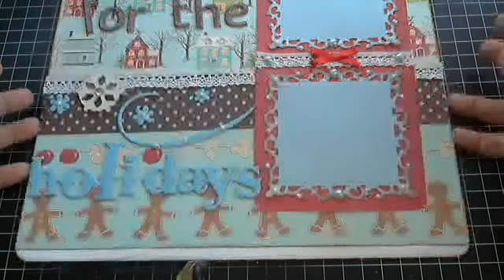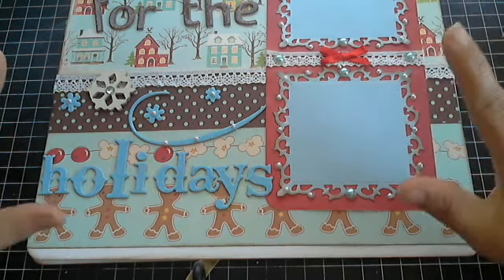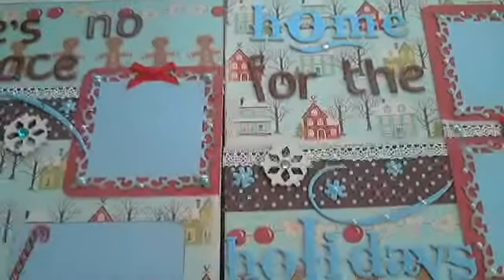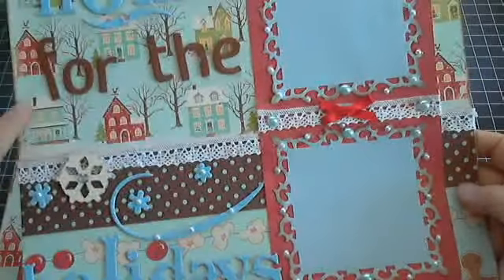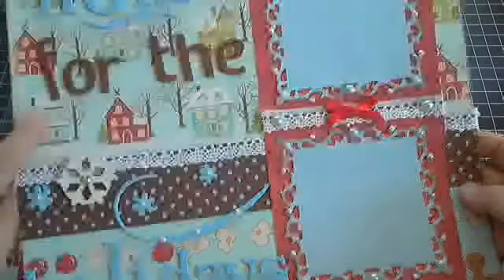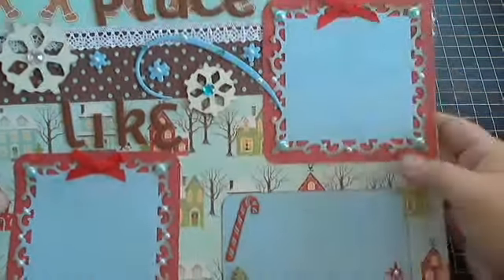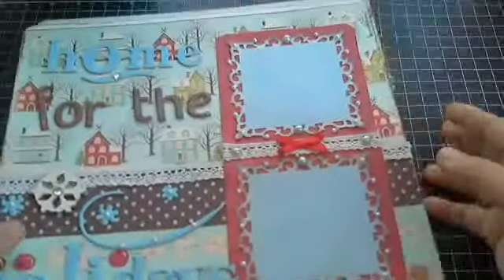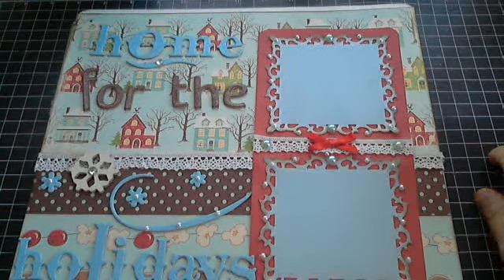SCRAPBOOK PROJECT SHARE- 12X12 CHRISTMAS LAYOUT